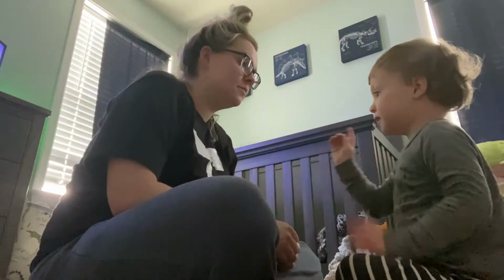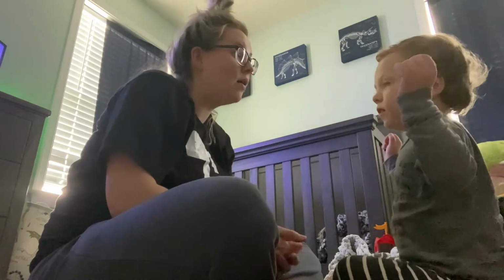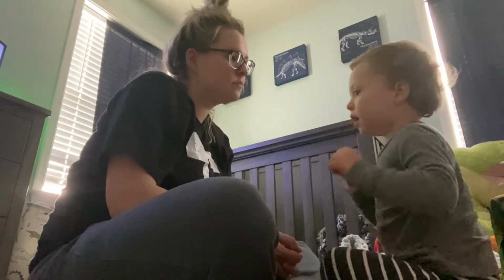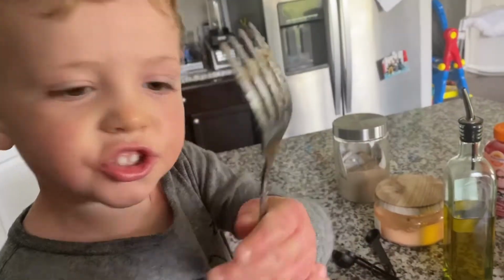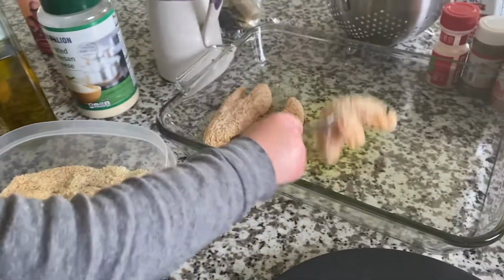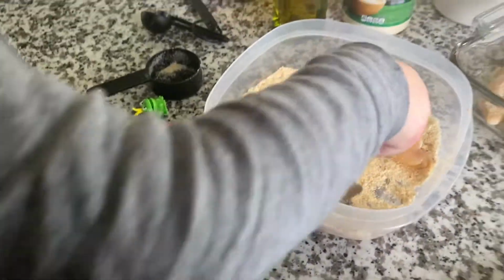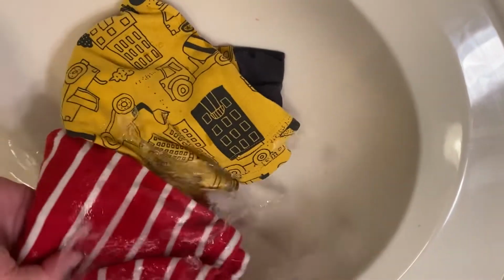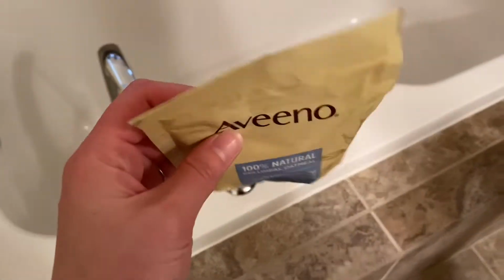Pregnant night routine with a toddler // solo mom night routine